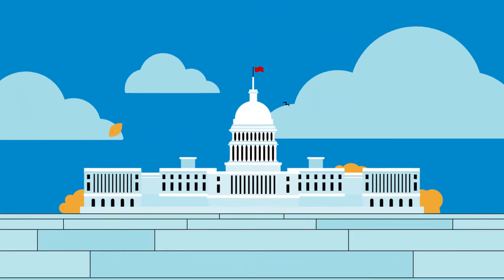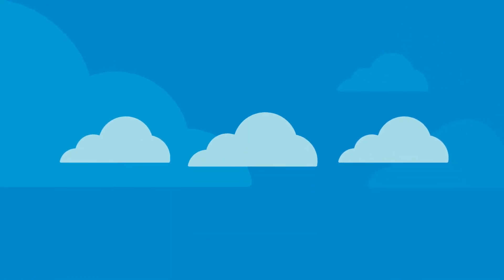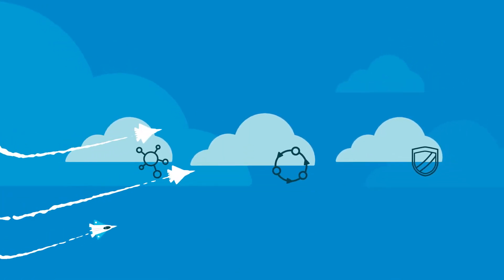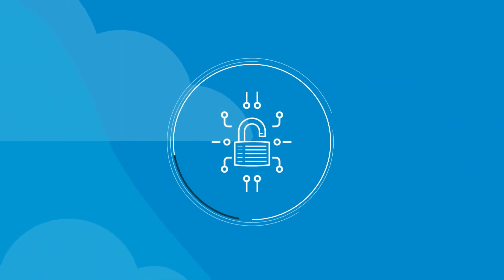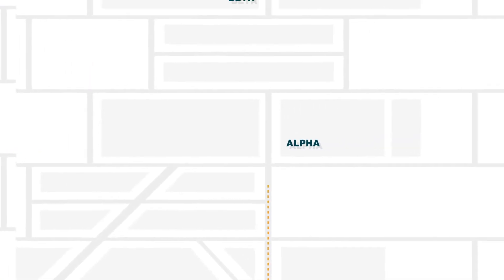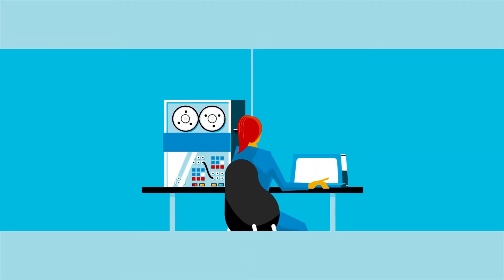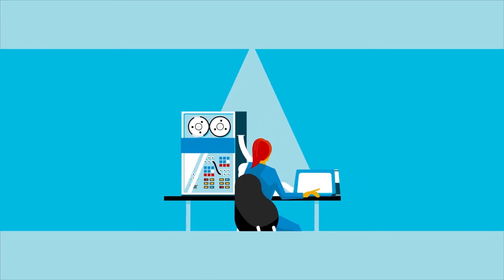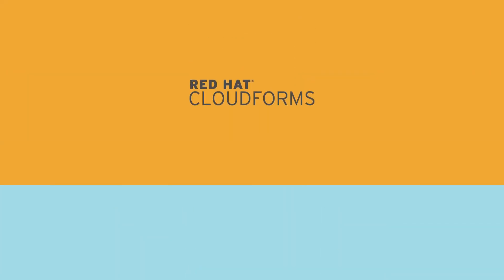Red Hat for government: Building and managing a hybrid cloud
How do you transform a large, traditional government agency into a hybrid cloud-enabled environment? Learn how the U.S. Patent and Trademark Office rewrote core business functions and automated and managed their virtual cloud environment with Red Hat solutions.

Red Hat continues to serve as a trusted partner for government agencies, providing modern practices and technologies that can help your agency innovate while meeting regulatory requirements and reducing risk.